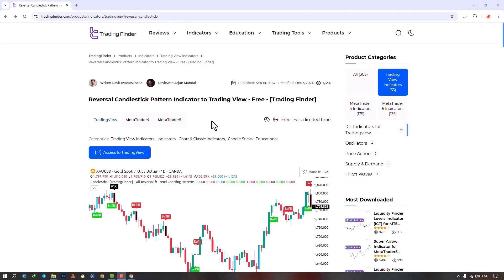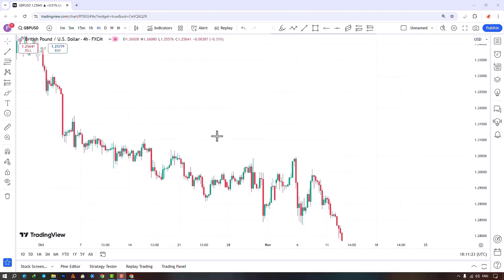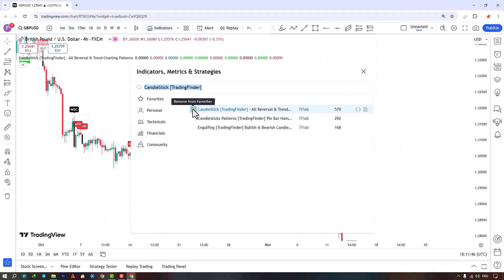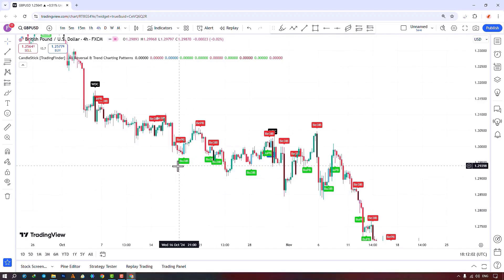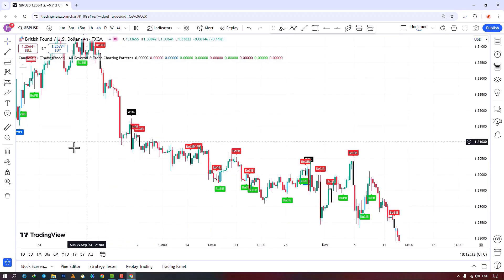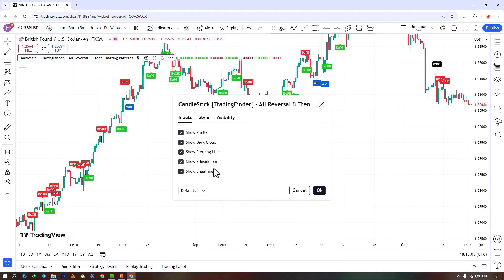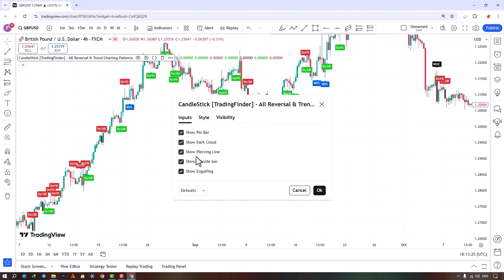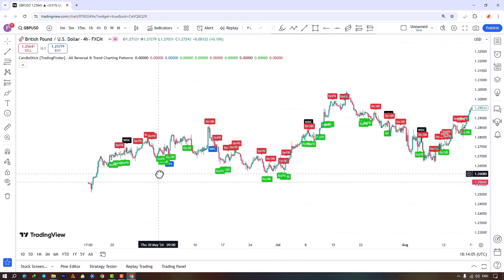🚀Reversal Candlestick Pattern Indicator to Trading View -📥 Free download - [Trading Finder]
Discover the ultimate Reversal Candlestick Indicator for TradingView! 🚀

☄️The Reversal Candlestick Pattern Indicator is a powerful tool for traders looking to identify these patterns on Trading View charts.

🎯The candlestick indicator automatically identifies and displays 5 major reversal patterns, including Pin Bar, Engulfing, 3 Inside Bar, Piercing, and Dark Cloud, to traders.

00:00 intro
00:15 Access to Indicators on TradingView from TradingFinder
01:01 Adding indicator to tradingview
02:10 Reversal Candlestick Indicator Indicator setting